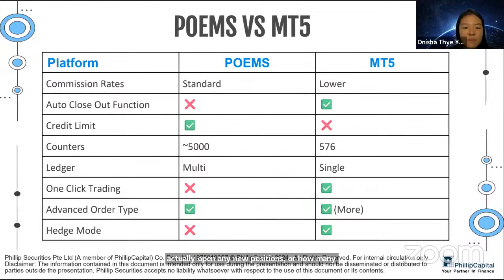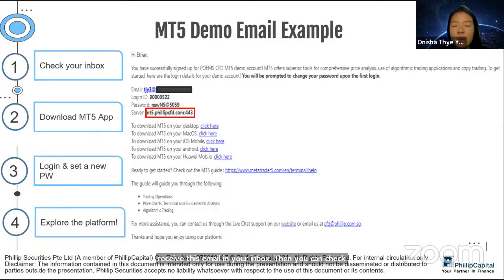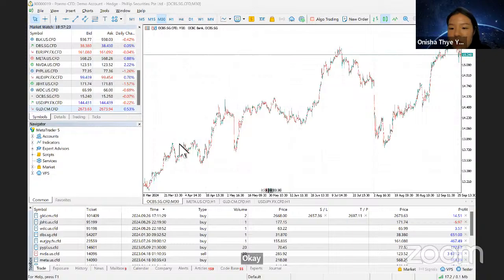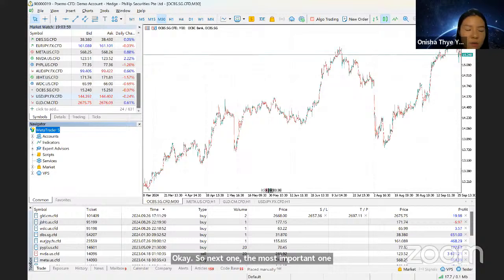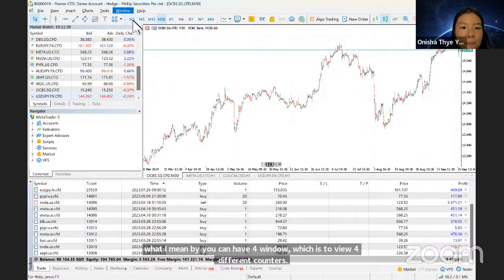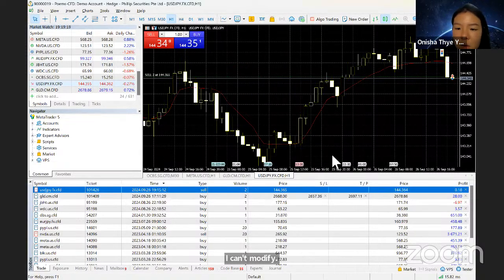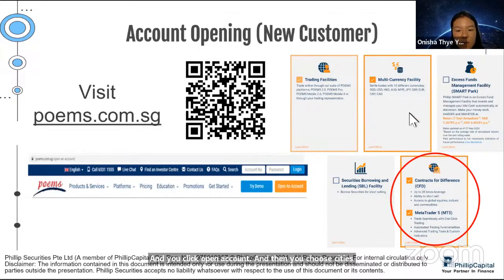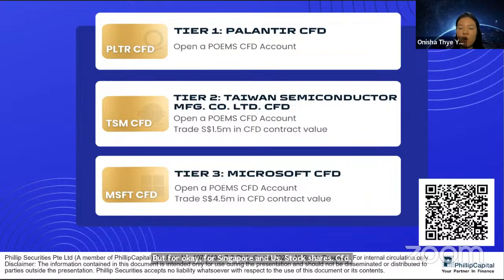Beginner's Blueprint: Unlocking the Potential of MT5 and US Pre-market in POEMS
Speaker: Onisha Thye
Date: 26 September 2024, 6.30pm - 7.30pm

Join us for an insightful session tailored for new traders! Discover how our POEMS CFD MT5 platform can enhance your trading experience, with live demos of its mobile and desktop versions.

Learn about key MT5 features and how to navigate the tools for better trading strategies.

We’ll also introduce our newly launched US CFD Pre-market trading on POEMS, opening up new opportunities for traders. Wrap up the session with a Q&A where our experts answer your burning questions.